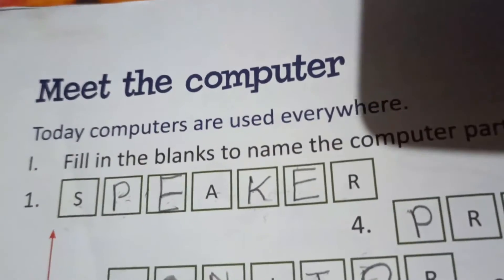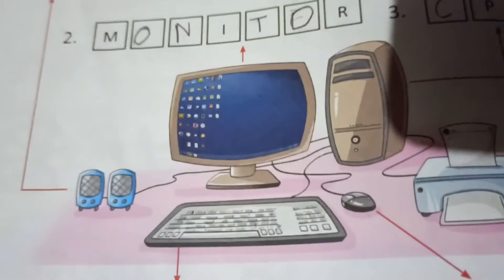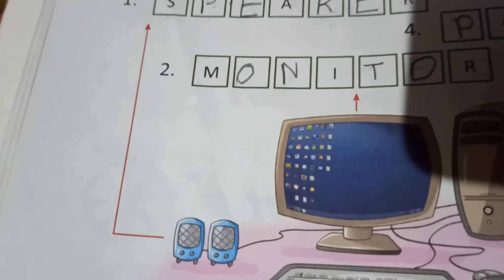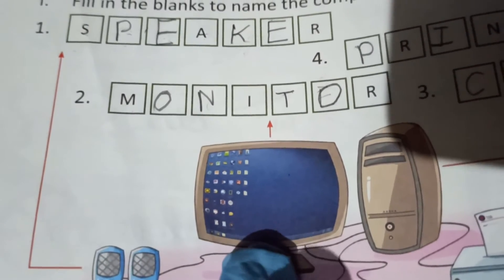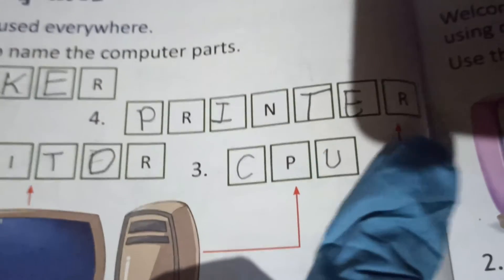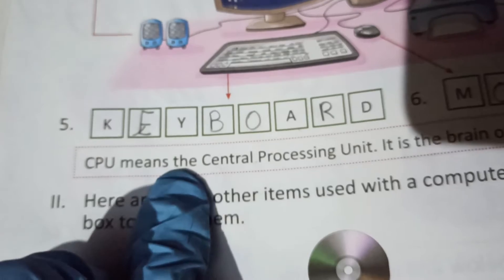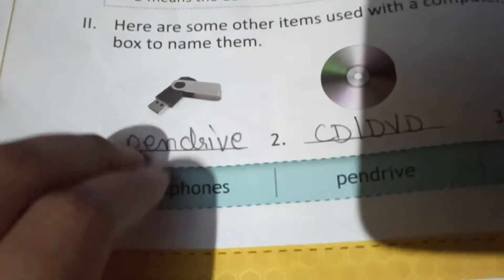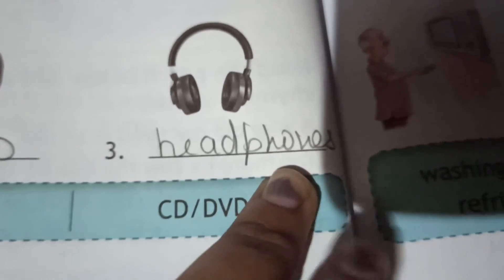CLASS - I, G.K. (Pg. No. 34) " MEET THE COMPUTER " BY JHARNA SAXENA